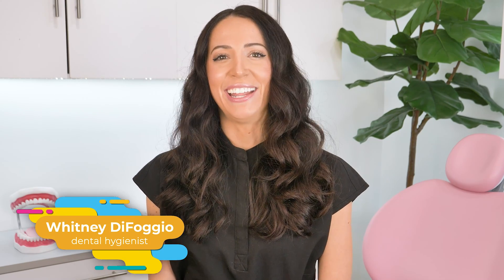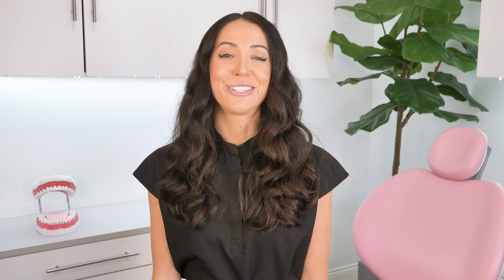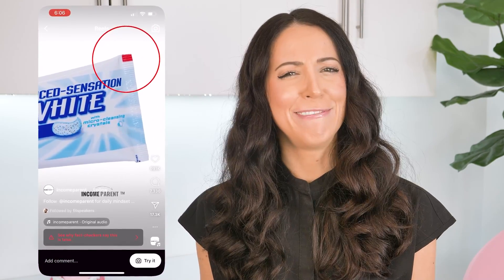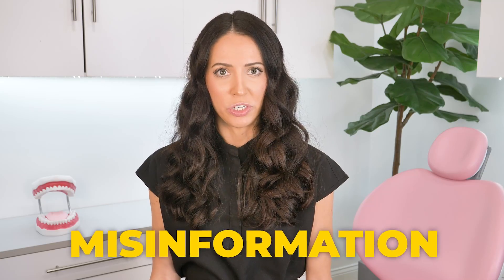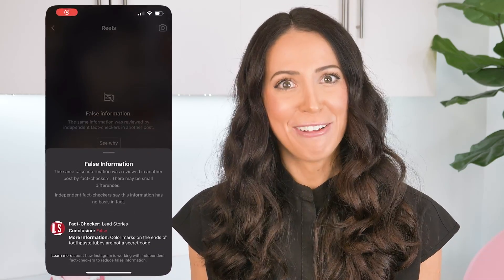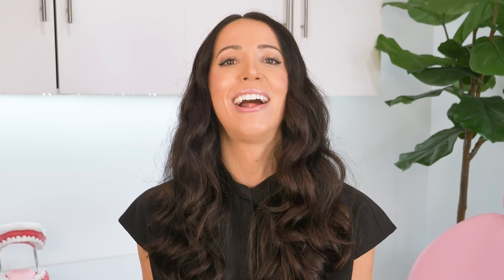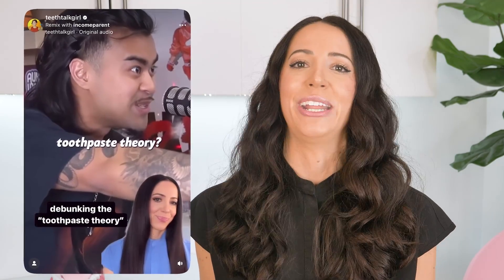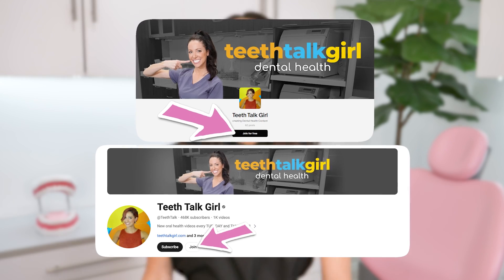Is "Toothpaste Tube Theory" Real?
Let's talk about the "Toothpaste Tube Theory" conspiracy by explaining the color-coded marks on the toothpaste tubes!